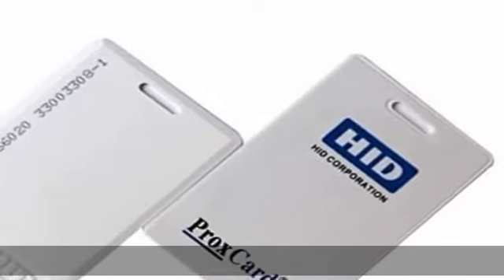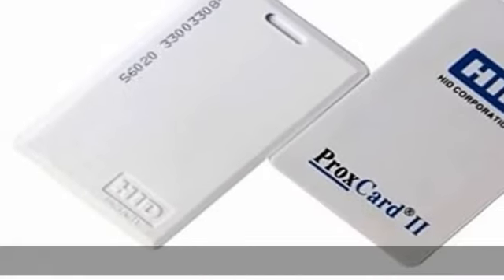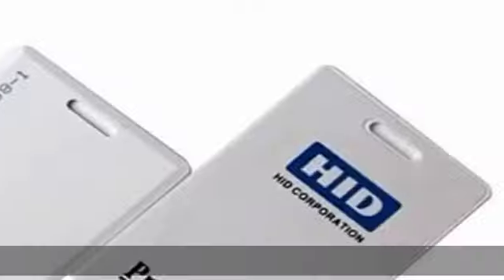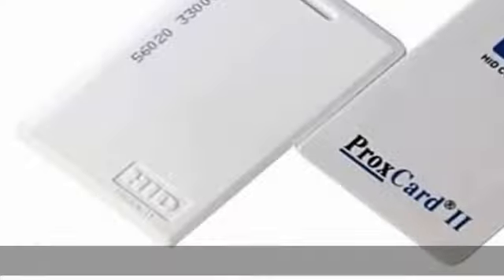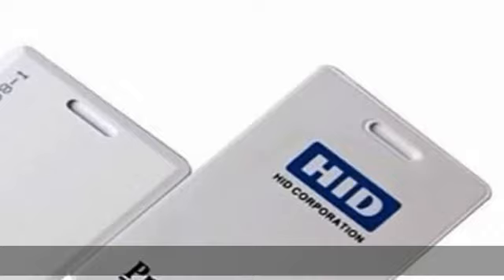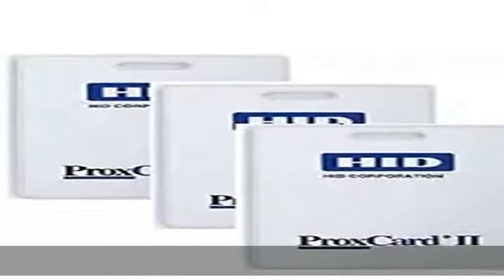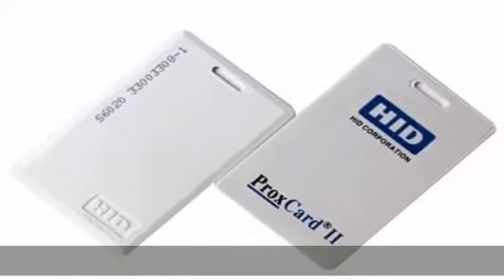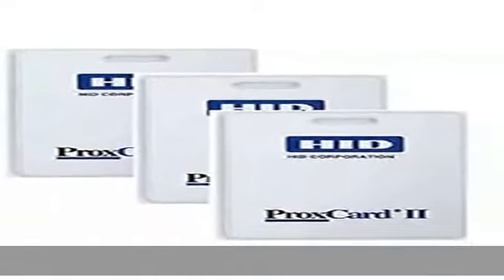HID Proximity Prox Card II 1326 Access Control Pack of 25 Keycards 26 Bit